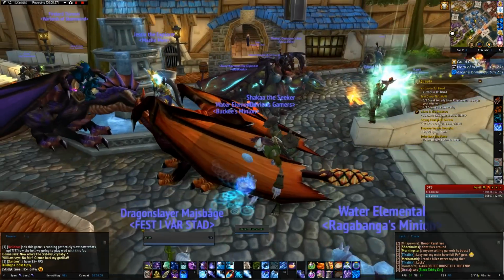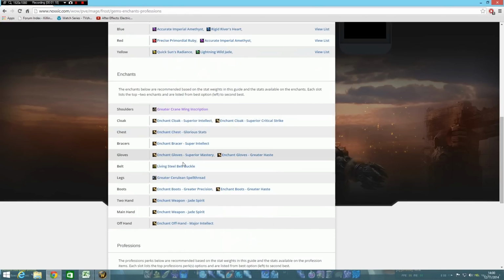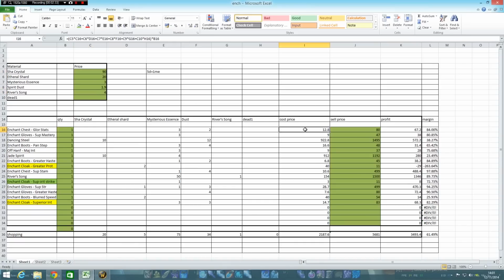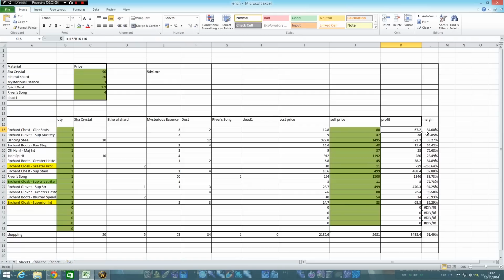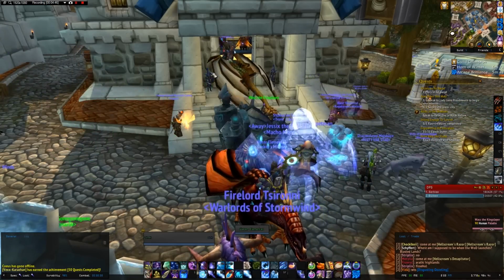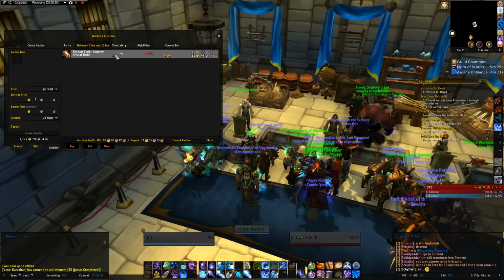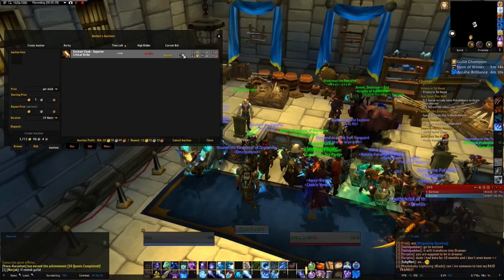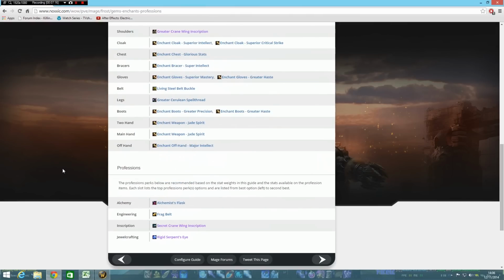WOW how to make real gold!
This is a quick overview of what I do to make my Gold. I've been using this system for years and have made hundreds of thousands with it. Try it, stick to it and within days you'll be at the point where Gold isn't an issue and you can pretty much buy whatever you like.

Remember this works with everything. Its all about looking at what people will need and discovering what you can create at a profit and then making lots of it!! The beauty is and the reason for this video is that with Addons and Excel we can make this a 2 minute job instead of having to spend time analyzing the market. Hope you enjoy.